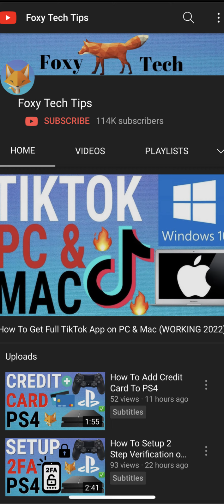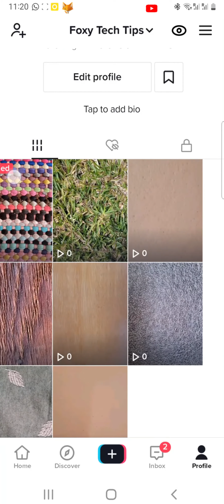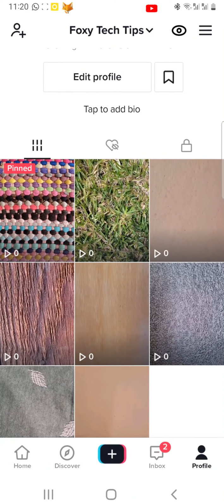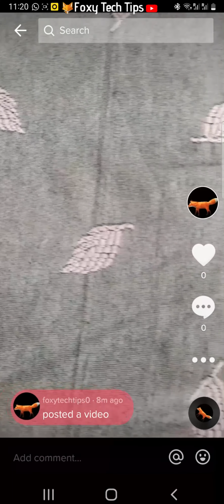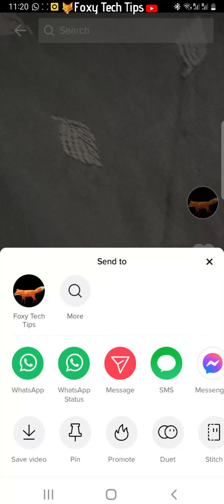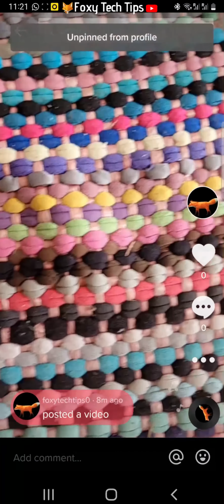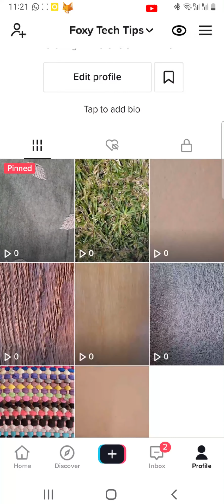How To Pin Videos On TikTok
Easy to follow tutorial on pinning videos to your profile on TikTok. Got a favourite TikTok that you want people to view when they first visit your profile? Learn how to pin videos on TikTok now!

Steps:

- Open TikTok and tap on your profile icon.

- Open the video that you would like to pin to the top of your profile.

- Tap the three dots button from the right side of the video.

- Then select ‘pin’ from the options.

- When you go back to your profile you can see that that video is now pinned to the top of your profile.

- You can pin multiple videos to the top of your profile. Just follow the same steps as before to pin another video.

- If you would like to unpin a video then open up the video and tap on the three dots button on the right side of the video.

- Then select ‘unpin’ from the options.

- That video will now be unpinned.